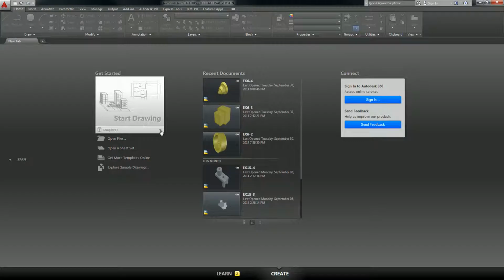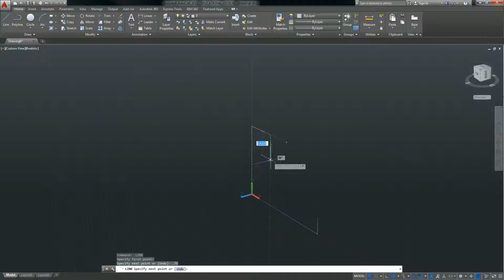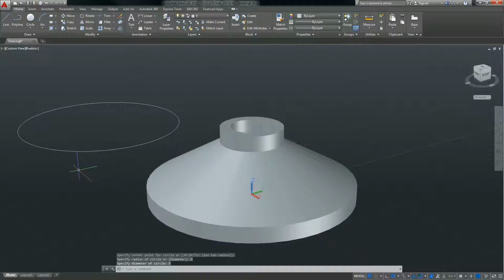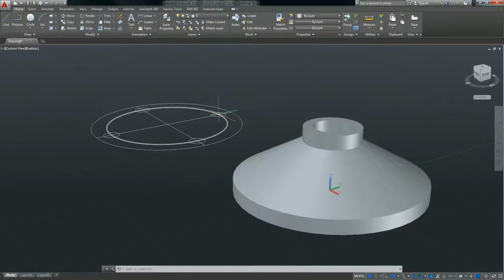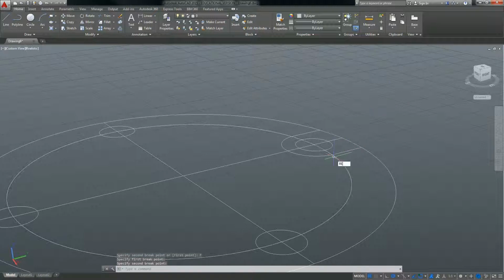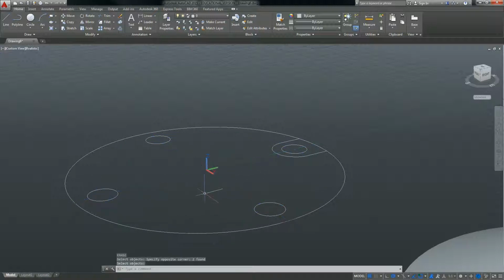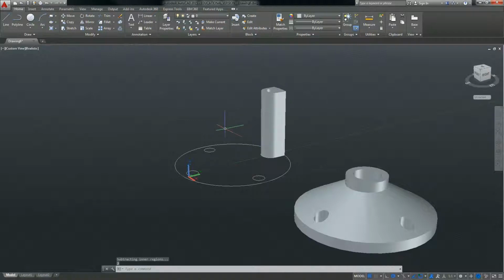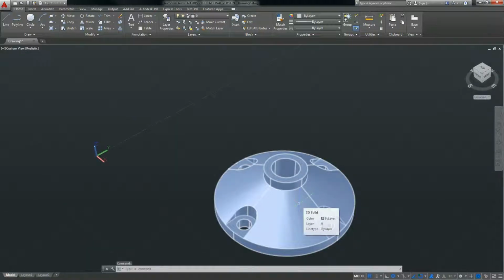EX6 23 3D